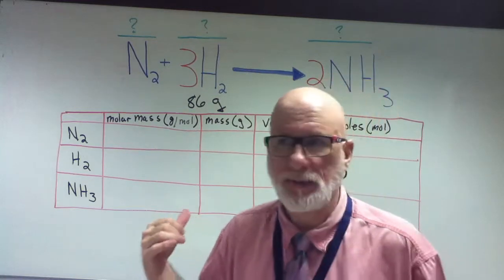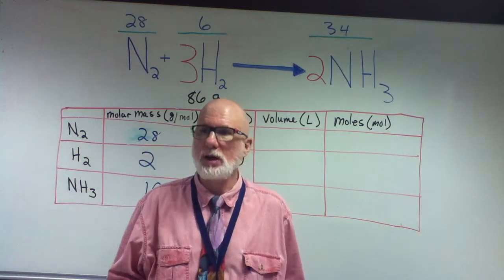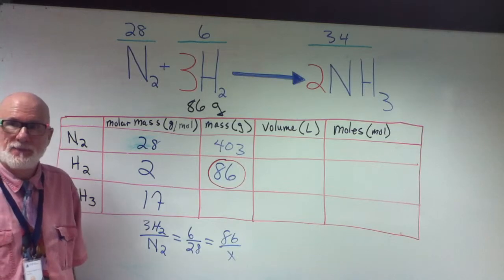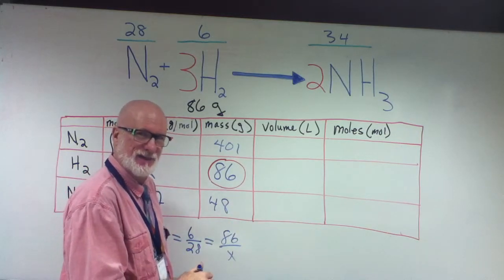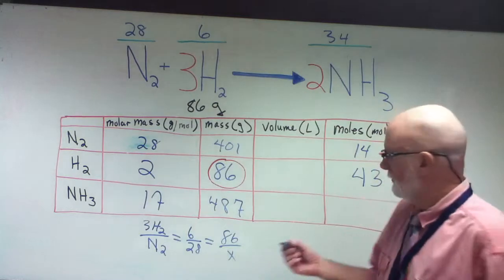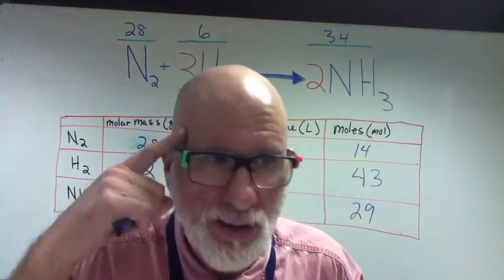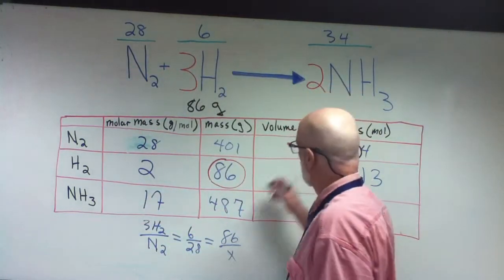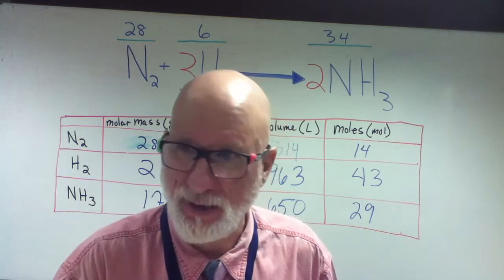Stoichiometric Chart Part I Problems